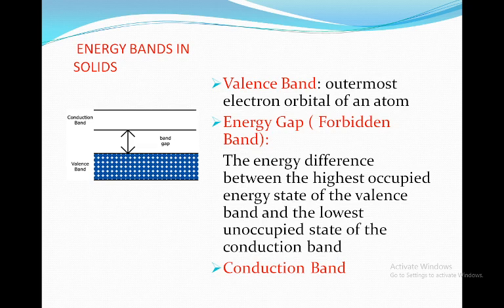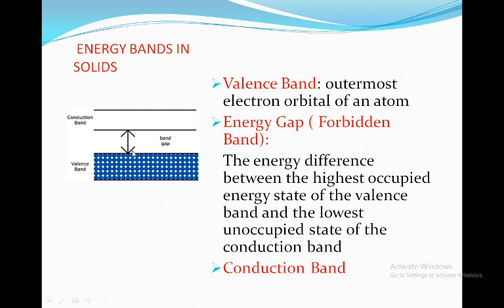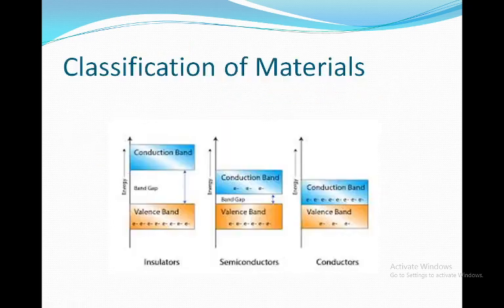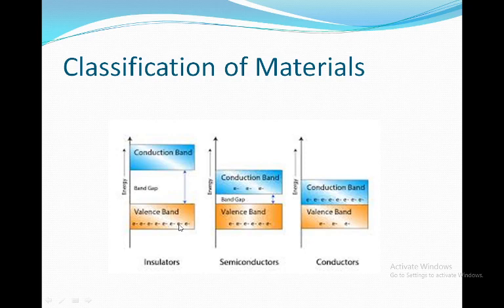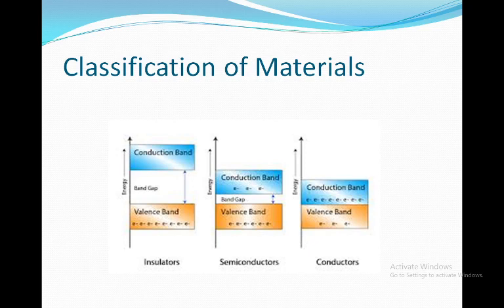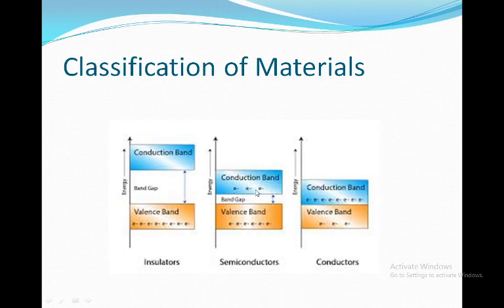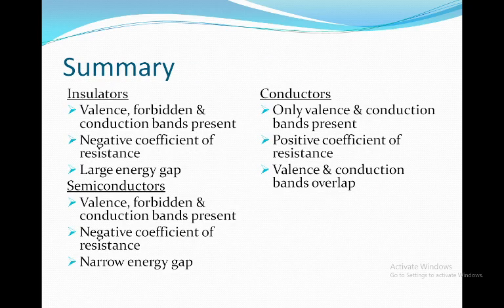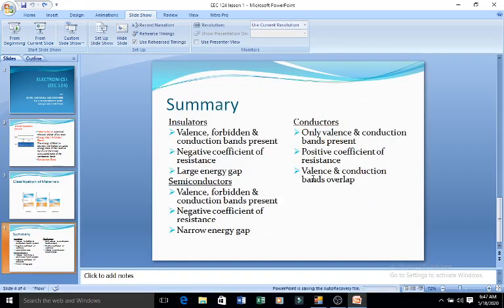EEC 124 Lesson 1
This short video introduces EEC 124 to ND I students of Electrical & Electronics and Computer Engineering Students of Igbajo Polytechnic. Emphasis is placed on Classification of materials as Insulators, Semiconductors and Conductors using Energy Band.